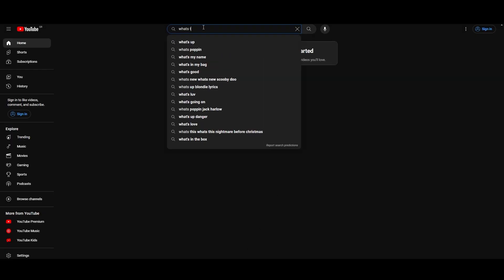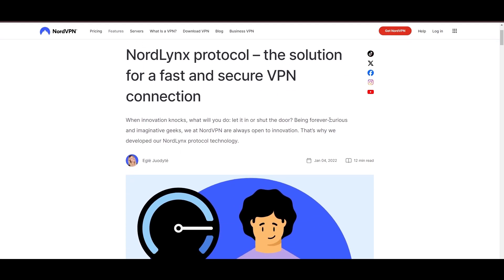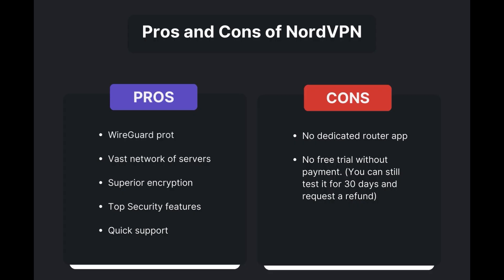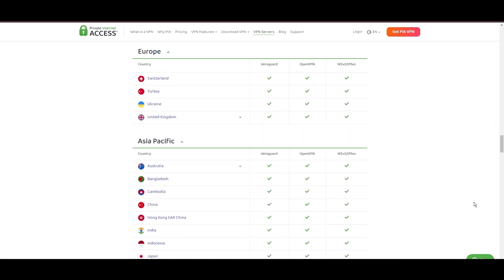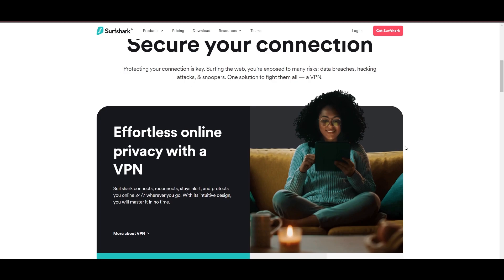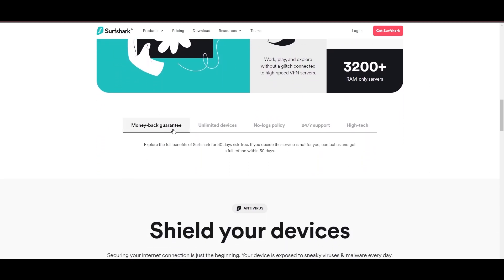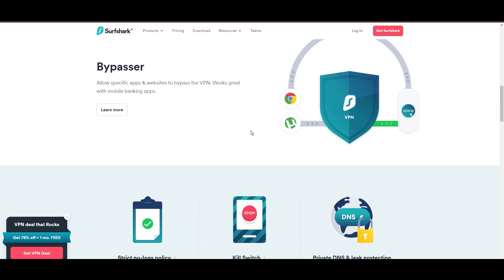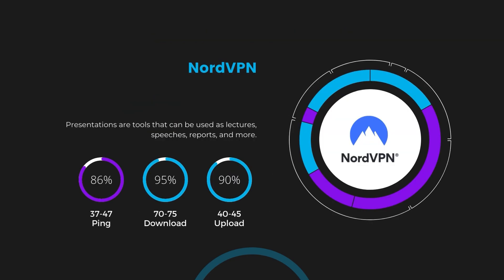Best VPNs for Colorado - Top Budget Picks for 2024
In this video, I cover the top VPNs for Colorado and how to choose the best option for yourself based on your own requirements.

👉NordVPN is the best choice for Colorado if you take into consideration all aspects of a VPN.

Finding the best VPN for Colorado is crucial for ensuring your privacy and security online while also saving you money.
In this comprehensive guide, we'll explore the top three VPNs tailored specifically for Colorado, offering unbeatable value and peace of mind.

Leading the pack is NordVPN, widely acclaimed as the best VPN for Colorado and for good reason.

Next up is Private Internet Access (PIA) VPN, another top contender for the title of best VPN for Colorado. PIA VPN boasts an extensive server network of over 35,000 servers worldwide, ensuring optimal performance and security.

Rounding out our list is Surfshark, a budget-friendly VPN solution perfect for Colorado.